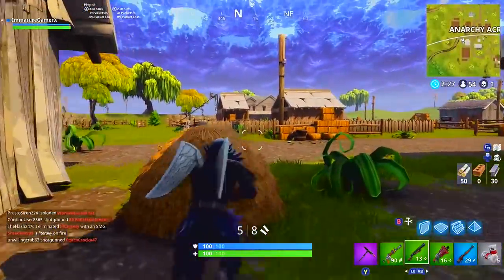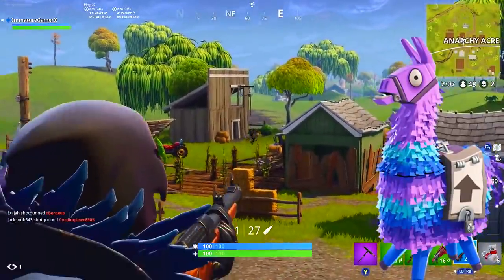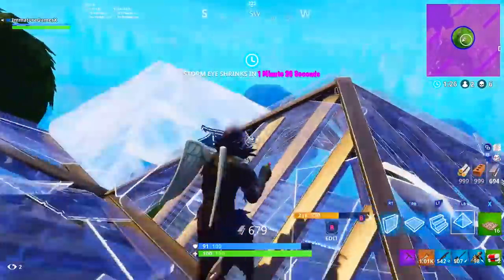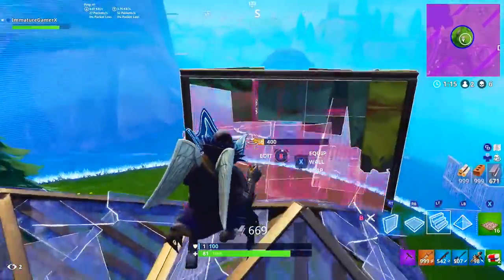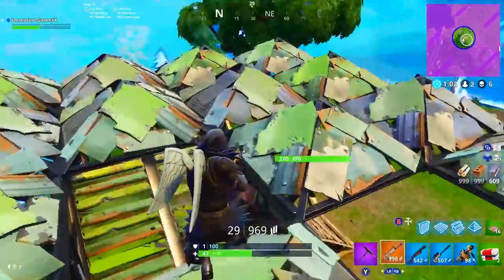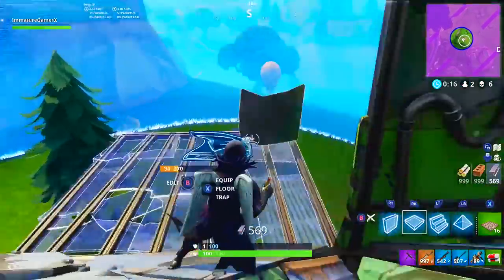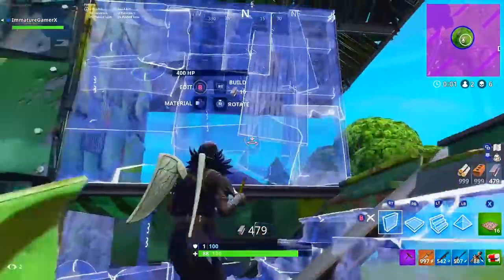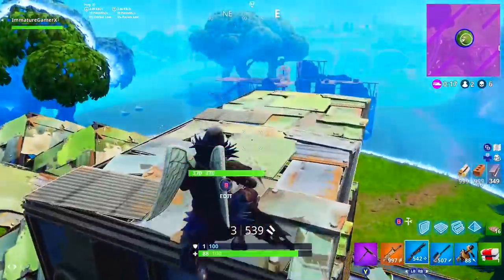Fortnite - SHOTGUN & SUPPLY LLAMA NERF? NEW FORTNITE UPDATE! (V4.3) - All about Games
Fortnite - 7 Cabeças De Pedra | ( Semana 9 ) SHOTGUN & SUPPLY LLAMA NERF? NEW FORTNITE UPDATE! (V4.3)

All About Games, game videos, specials, biggest fails.

⚠️ I do NOT own, nor claim to own ANY of the music used in this video. ⚠️